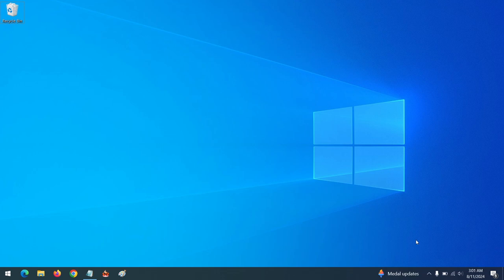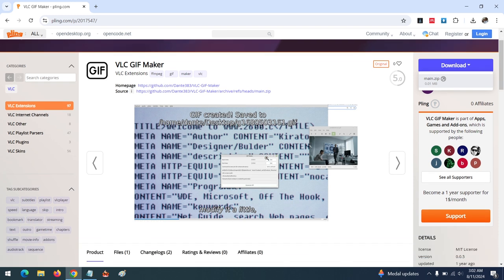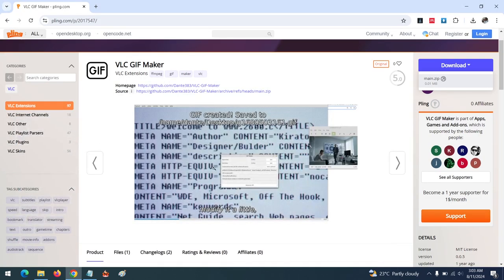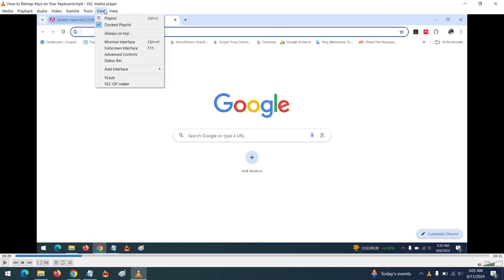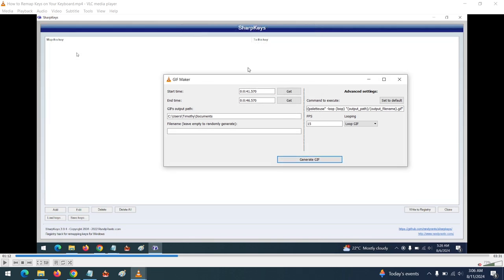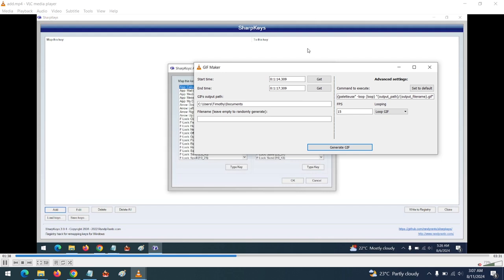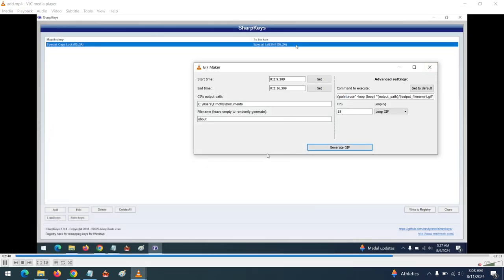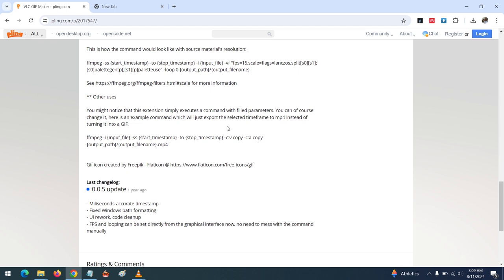How to Create GIF Using VLC Media Player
How to Create GIF Using VLC Media Player in Windows 10/11, Linux, Mac OS

Make GIF using VLC Media Player
Make GIF from a Video
Create GIF from a Video
Convert Video to GIF using VLC
Video to GIF converter
MP4, MKV, AVI to GIF